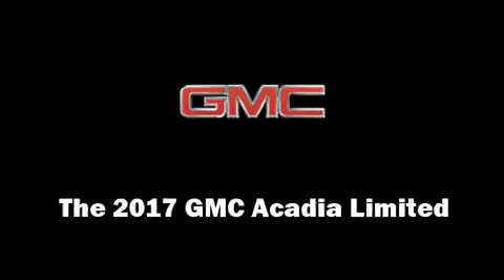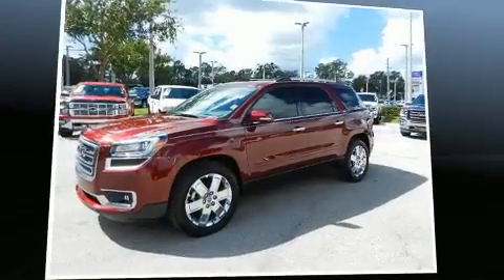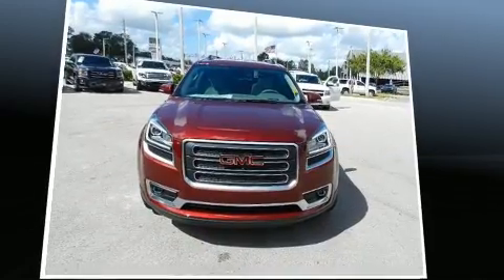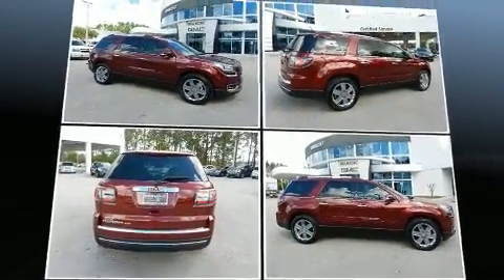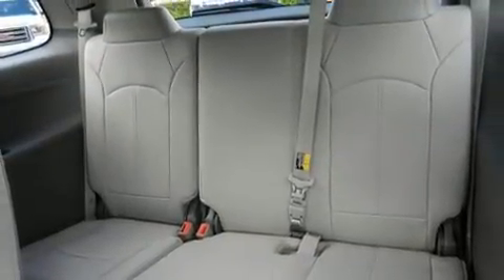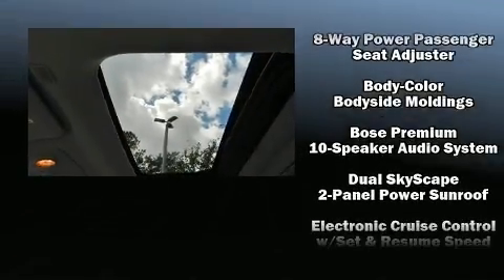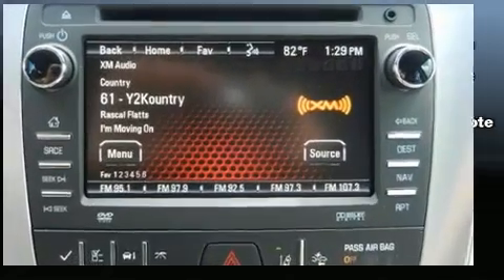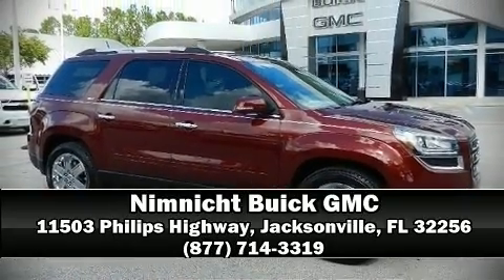2017 GMC Acadia Limited FWD 4dr Limited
It features an automatic transmission, front-wheel drive, and a refined 6 cylinder engine. It's equipped with tons of terrific amenities, but it won't break your budget. Like leather upholstery, 1-touch window functionality, automatic dimming door mirrors, front dual-zone air conditioning, power moon roof, lane departure warning, an overhead console, and seat memory. Back seat passengers will appreciate the rear audio controls, allowing them to make easy adjustments to the stereo system. Third row seats provide an even greater maximum passenger capacity. The unique heads-up display projects vehicle information onto the windshield, including speed, gear selection and engine speed. Drivers benefit by not having to take their eyes off the road. With high intensity discharge headlights illuminating your path, you'll always appreciate maximum visibility. Premium sound drives 10 speakers, providing you and your passengers a sensational audio experience. Passenger security is always assured thanks to various safety features, such as: dual front impact airbags, head curtain airbags, traction control, brake assist, ignition disabling, onStar, and 4 wheel disc brakes with ABS. Electronic stability control ensures solid grip atop the road surface, no matter how challenging the driving conditions. Our knowledgeable sales staff is available to answer any questions that you might have. They'll work with you to find the right vehicle at a price you can afford. Please don't hesitate to give us a call.